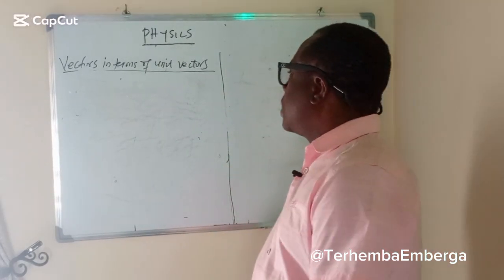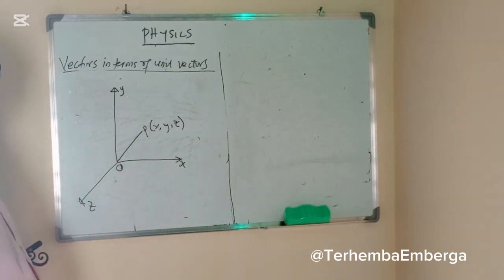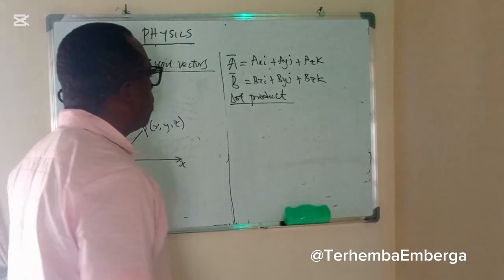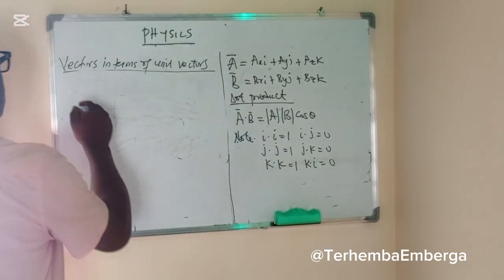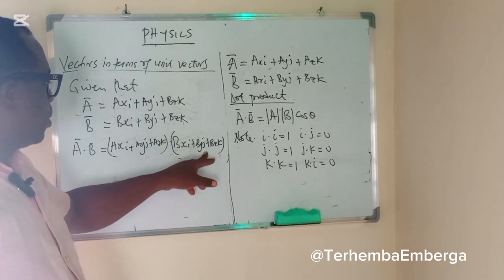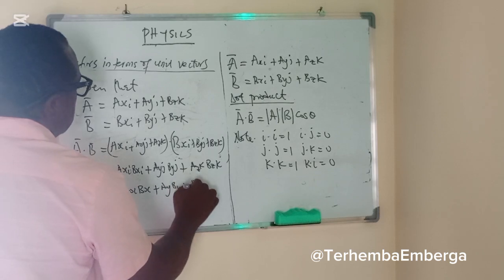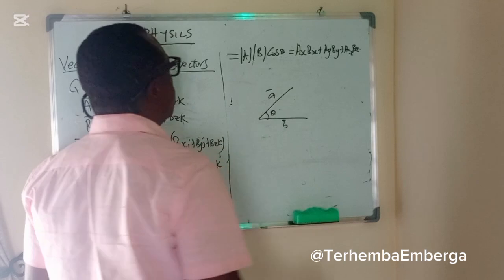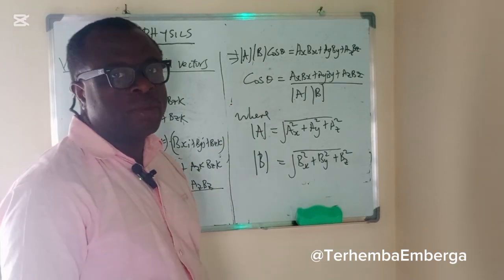Vectors in terms of unit vectors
Dot products multiplication